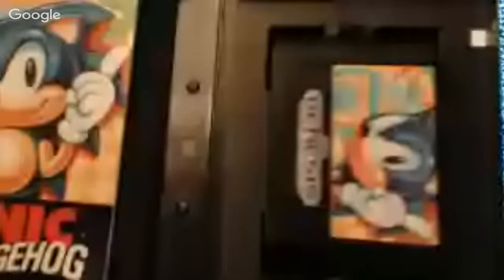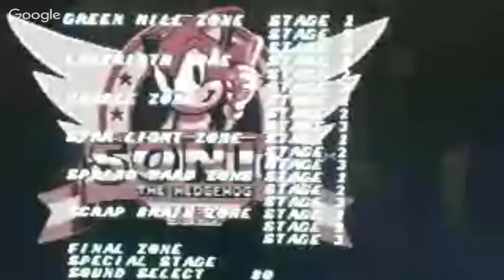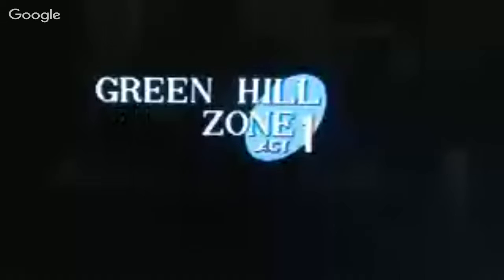Testing out a "new" Sega Genesis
I bought a Sega Genesis version 2 from my local Buybacks today for $20.  I might as well make a recording of testing it out and hope it works.